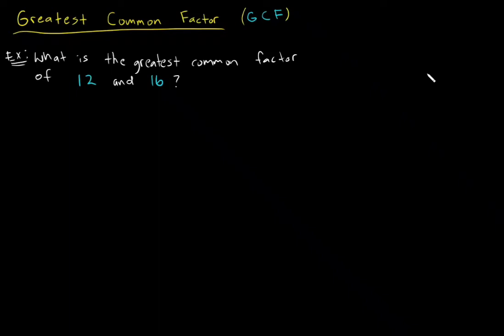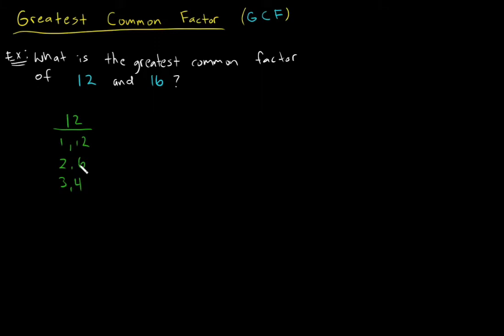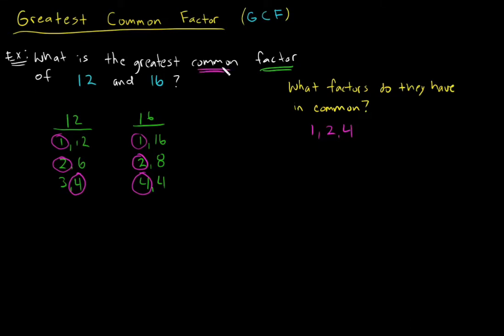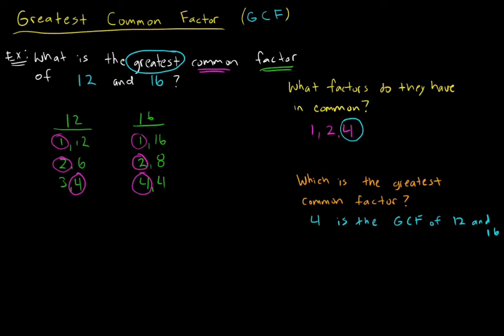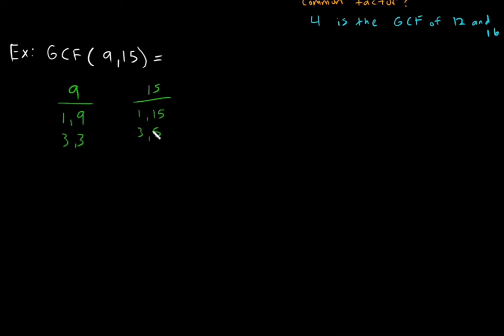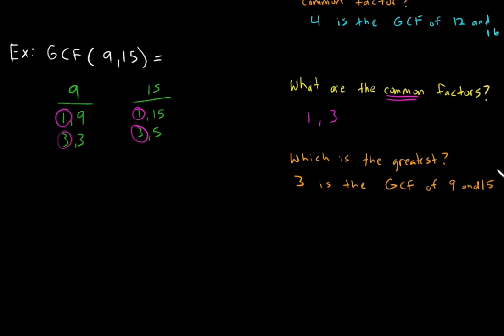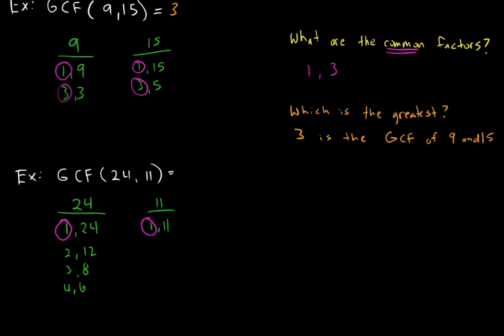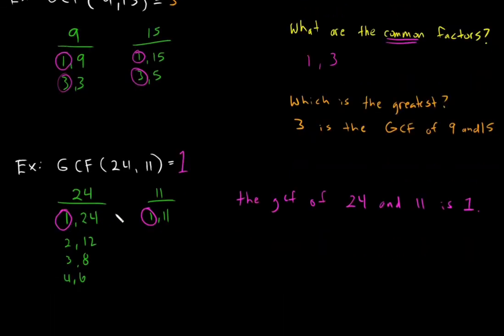Greatest Common Factor (GCF)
In this video we will go over how to find the Greatest Common Factor of two numbers. First we will list the factors of each number, then find the factors that they have in common. Finally see which factor is the greatest.